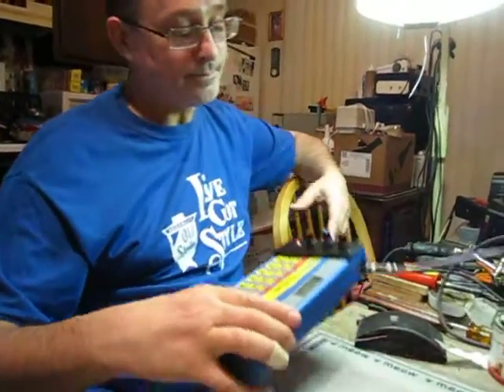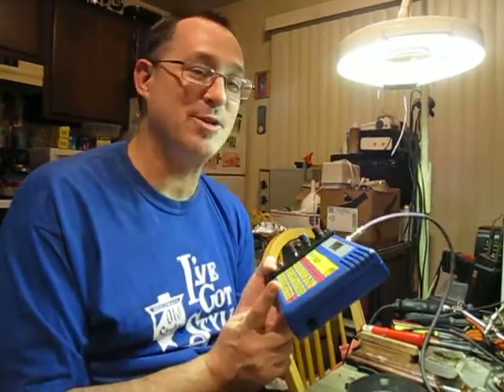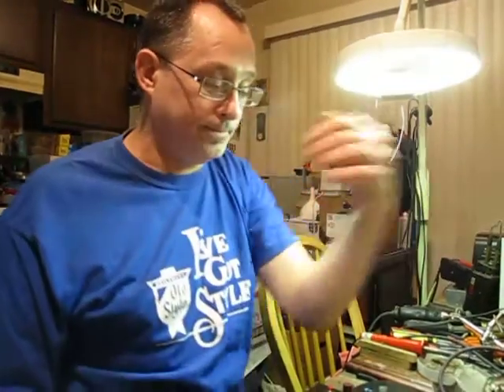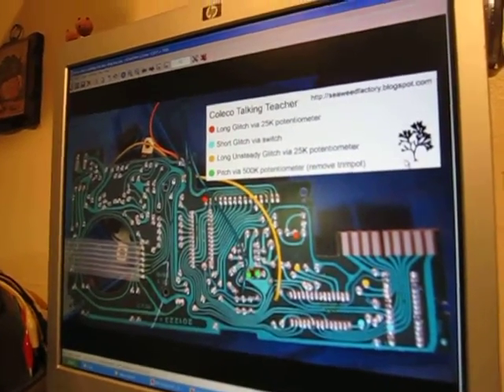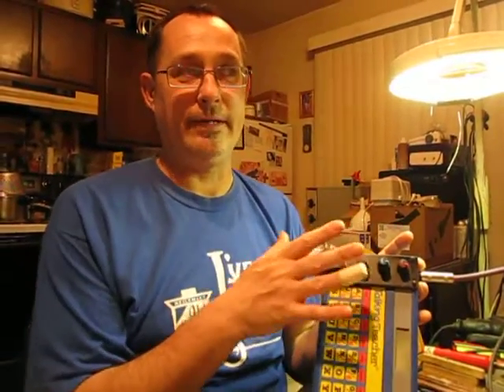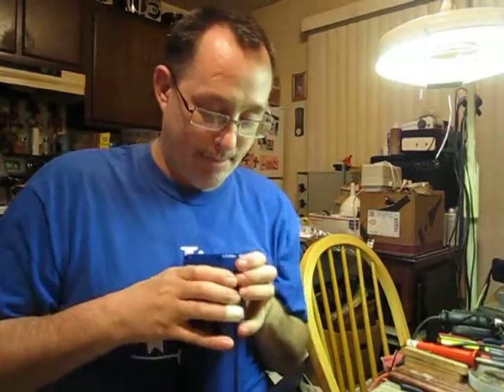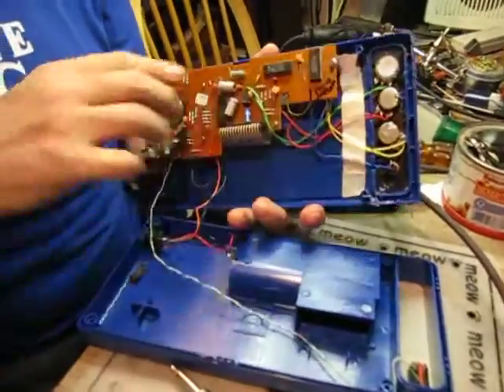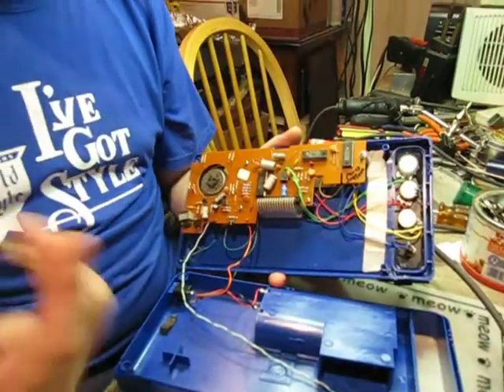Coleco Talking Teacher ( circuit bent )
petey demos the coleco talking teacher speed bent . if you are here to listen to the device , fast forward as there is 20 minutes of inane rambling before any "action" use google or have fun for info on bend points .